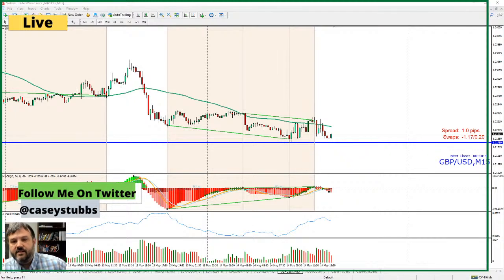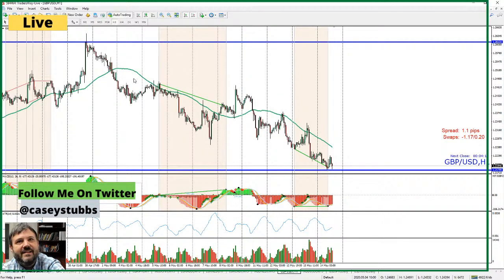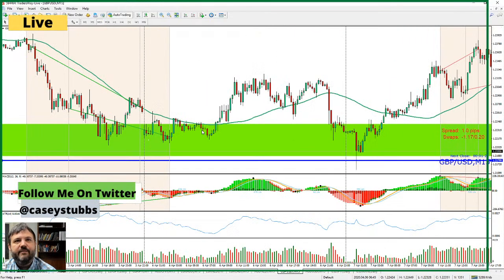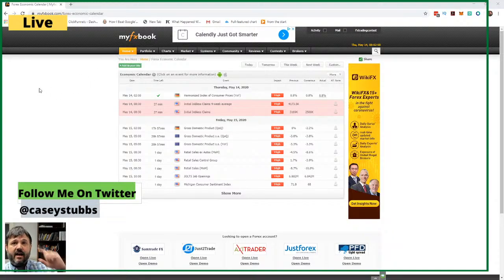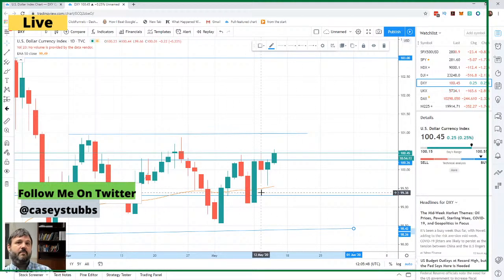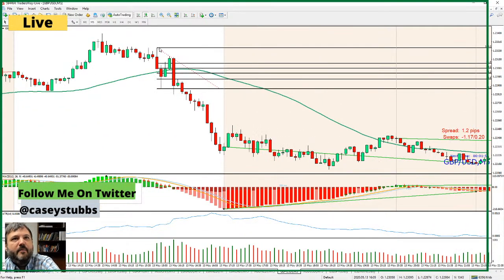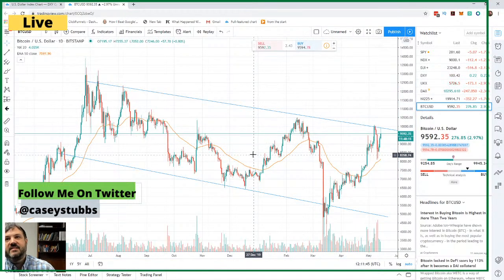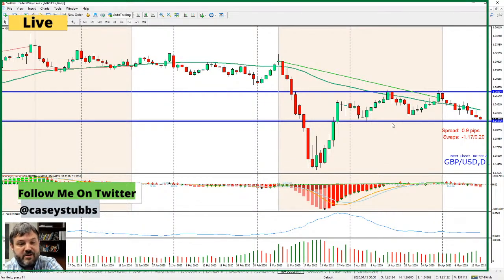Taking a Trade Live: Plus other Fun Stuff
Brokers I suggest.